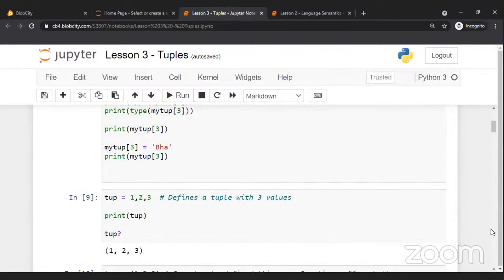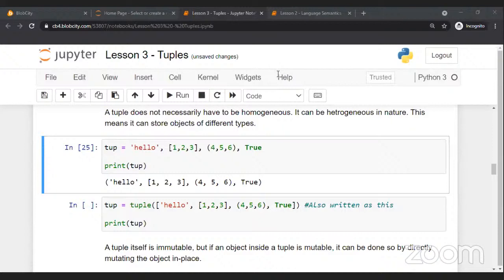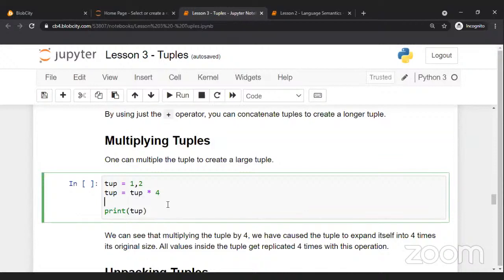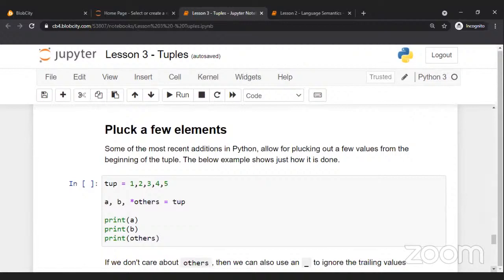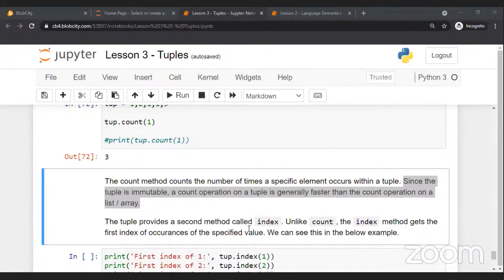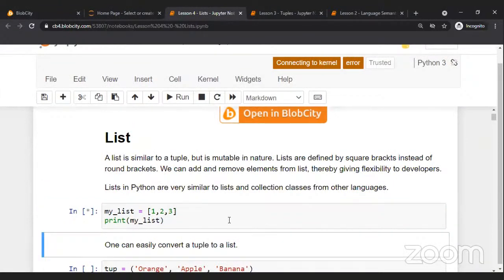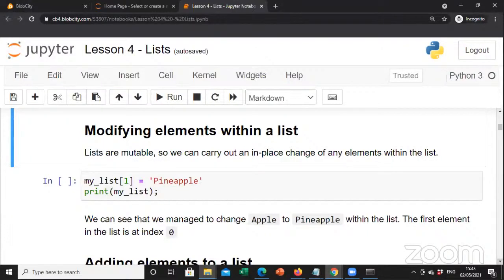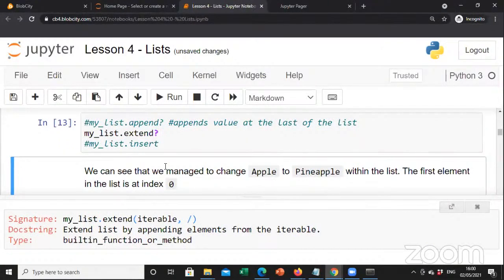Tuples in Python - Session 4/13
Your Cloudbook to Use for the Session

Connect with your fellow learners on Slack, and stay in touch post session.

Instructions to setup your account on BlobCity AI Cloud